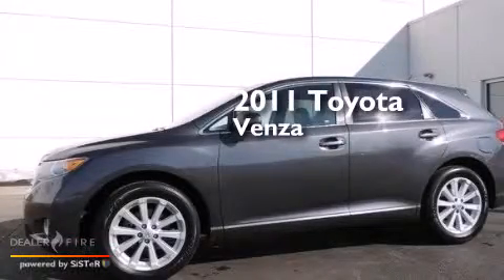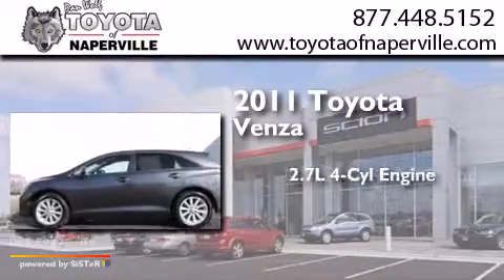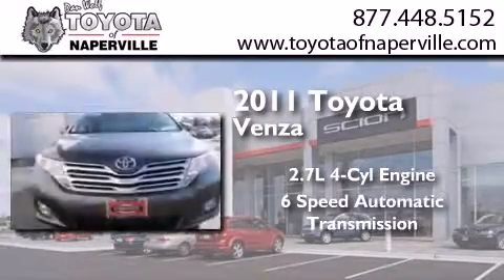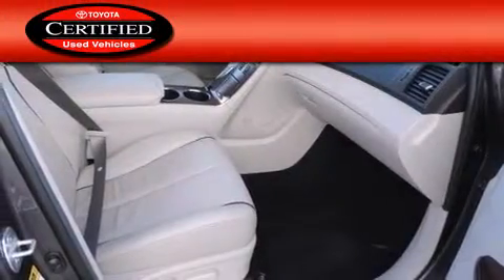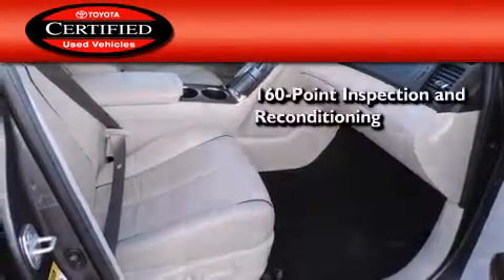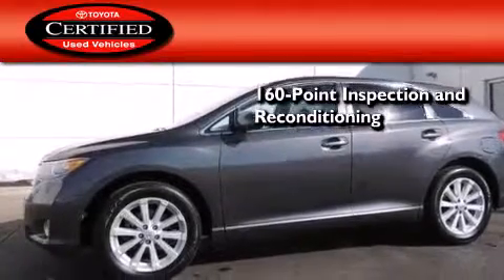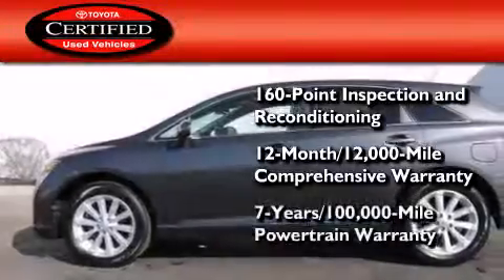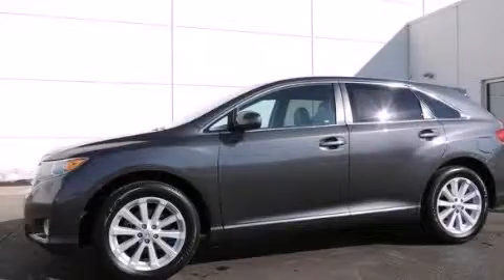2011 Toyota Venza Napervillle IL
We have been honored to serve the Napervillle IL area , we promise that your experience at our dealership will exceed your expectations ! Year : 2011 Make : Toyota Model : Venza Engine : 2.7l i4 smpi dohc Trans . Napervillle , IL 60540